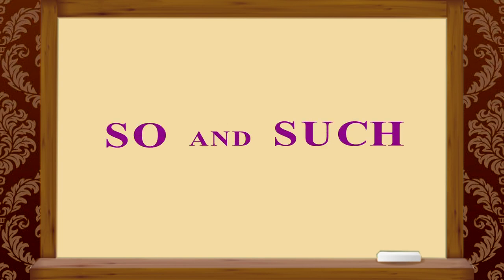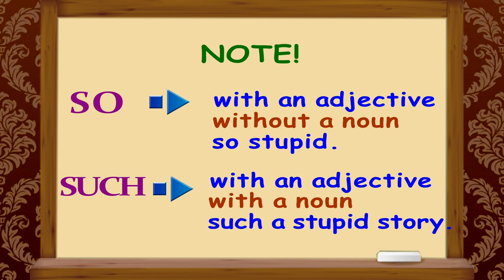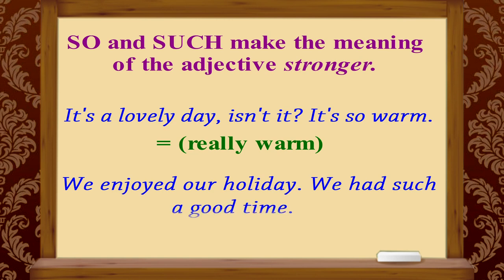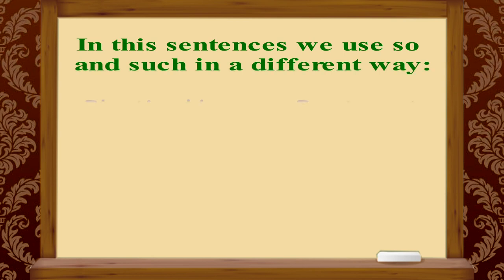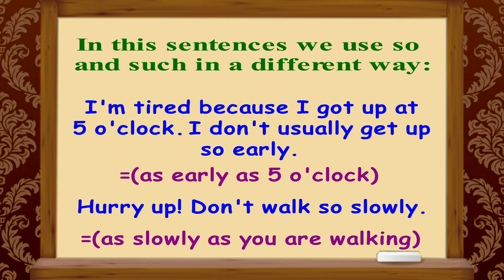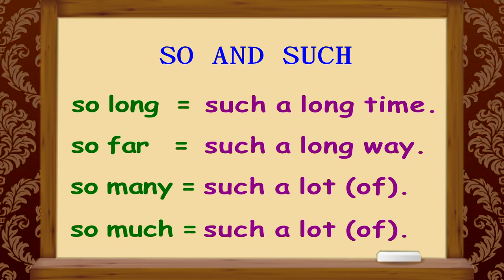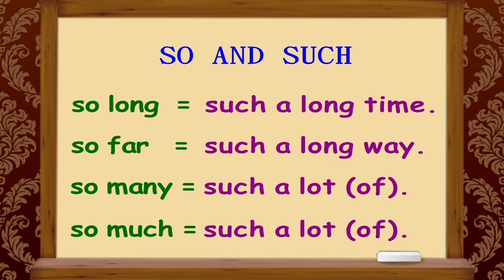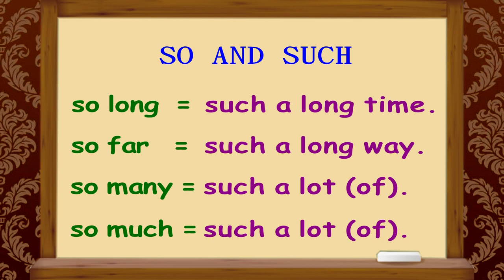Ingliz tili grammatikasi: So and Such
Hello there,🙋🏻‍♀️

Ingliz tili grammatik qoidalarini o'rganing va xatosiz gapiring
💌Savollaringizni izohlarda kutaman!😋👇🏻

websahifam themuallimah.uz

🎁Kanalim obunachilariga "TheMuallimah'20" promokodi bilan turli xizmatlar va kompaniya mahsulotlarida chegirmalar..

📽Suratga olish uskunalarim
iPhone Pro Max
Apple AirPods
GoSmart Selfie Kit
Ring LED Lights